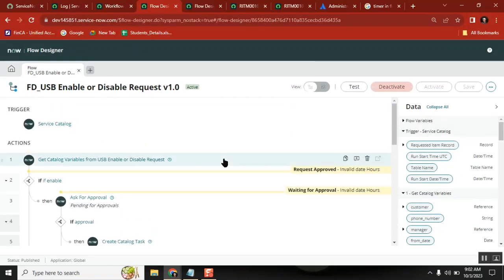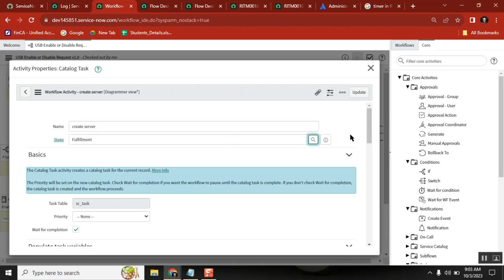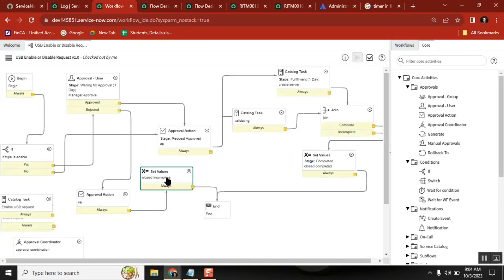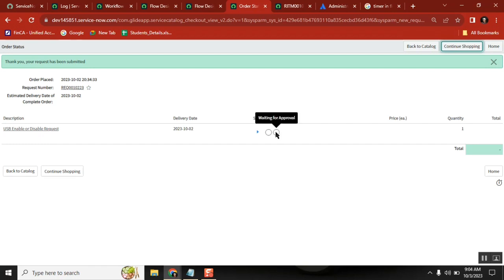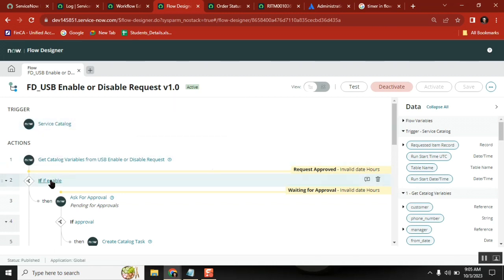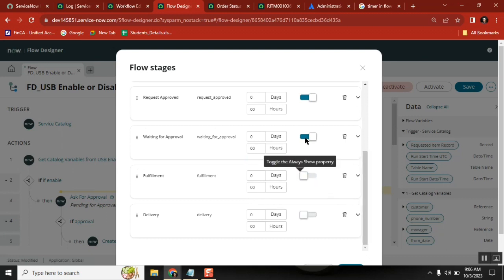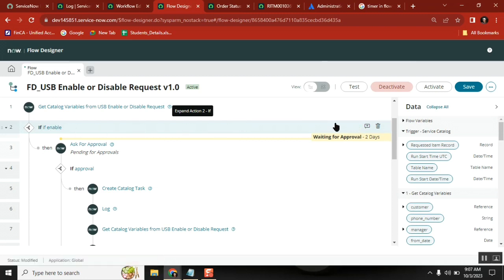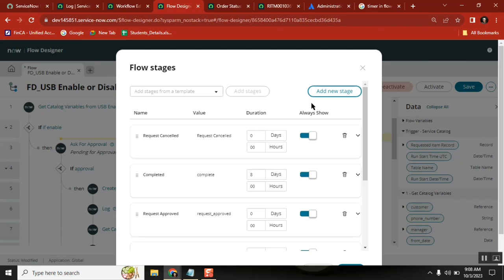ServiceNow Flow Stages || ServiceNow Flow Designer